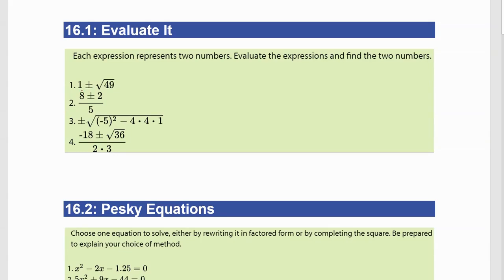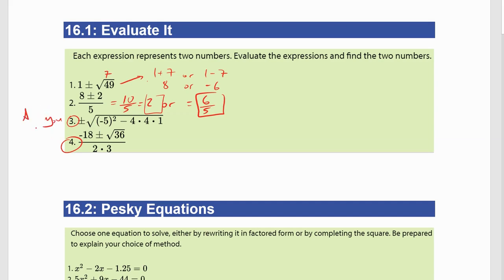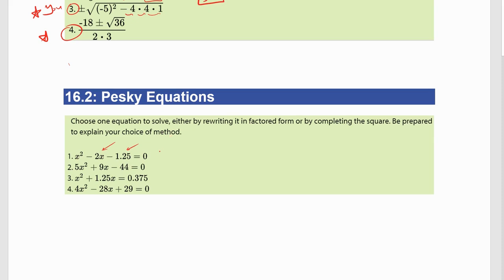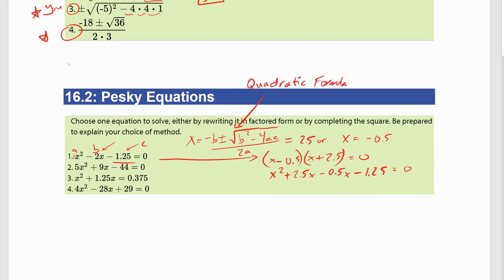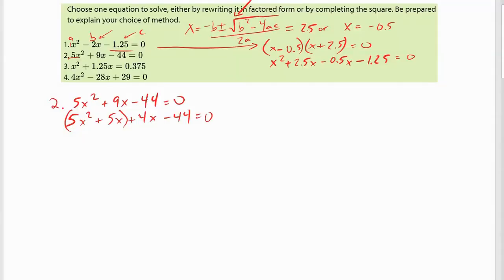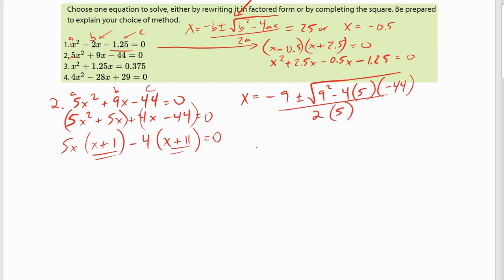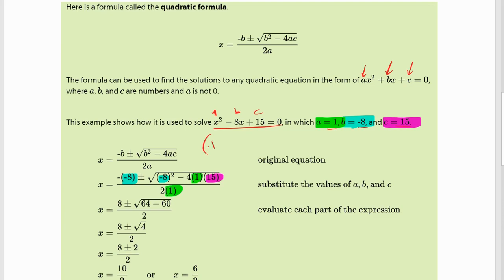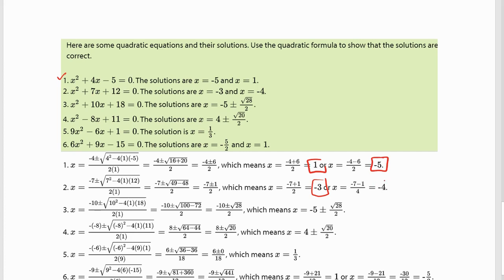Algebra 1 Unit 7 Lesson 16 The Quadratic Formula